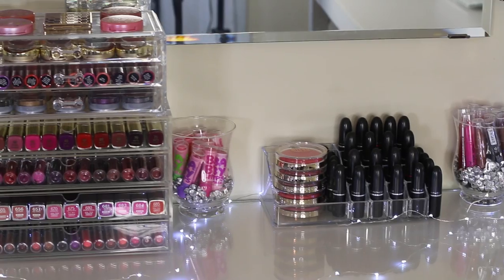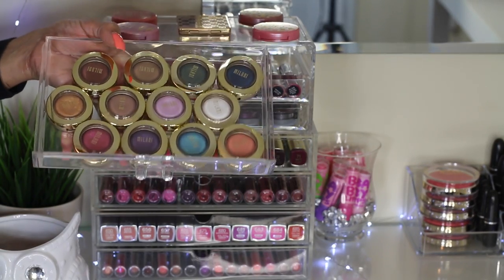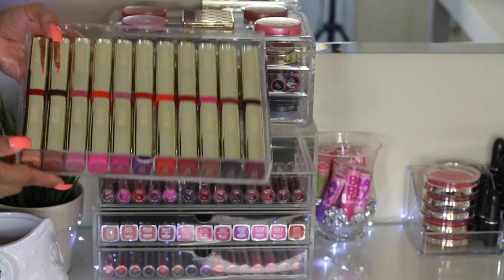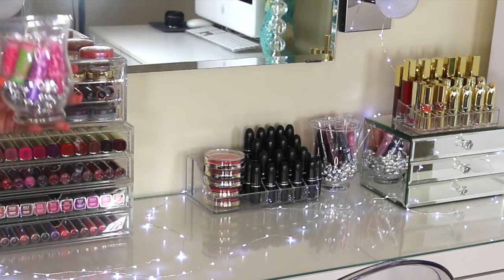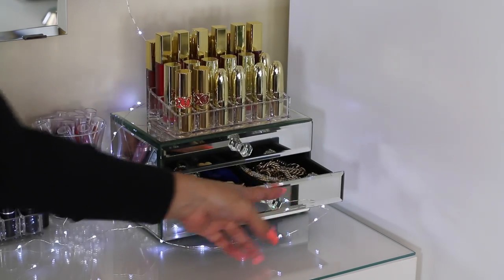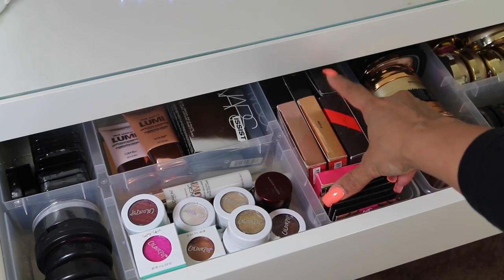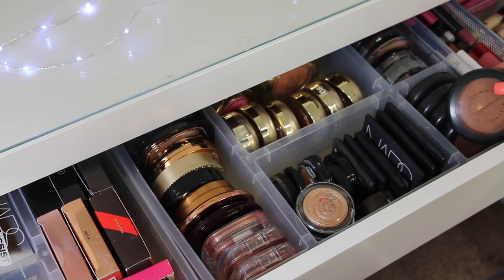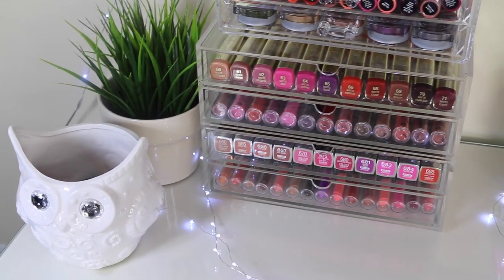Make Up Collection & Beauty Makeup Storage 2016 | BeautyByDamaris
Today, I filmed a highly requested video... A What's In My Vanity? Hope you dolls find this video helpful in finding storage for your makeup.
Luv You ALL! ! XO BeautyByDamaris

STORAGE FOR MAKEUP:
Muji Acrylic Drawers

THE OWL - WAS PURCHASED AT MIchael's (SORRY CANNOT FIND LINK)

LIPSTICK HOLDER

IKEA FURNITURE:

MIRROR JEWELRY BOX: PURCHASED AT TARGET : CANNOT FIND LINK - SORRY

MIRROR ON TOP OF VANITY

VANITY LIGHTS